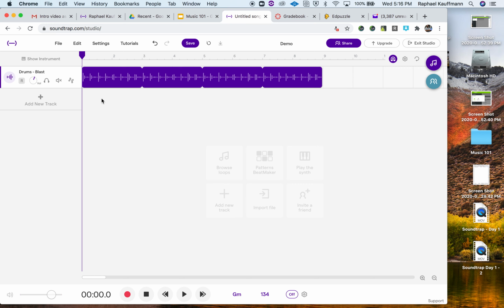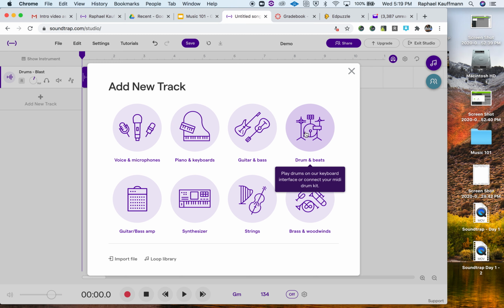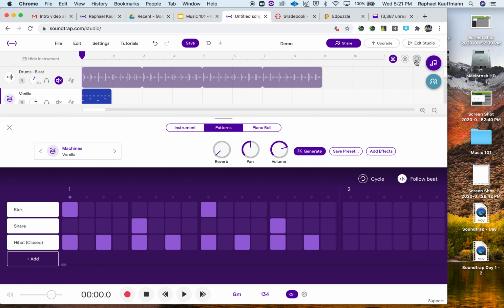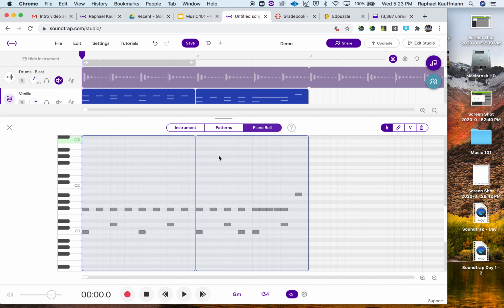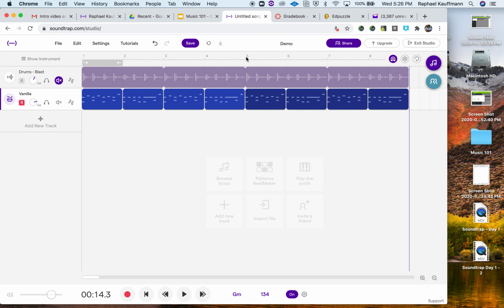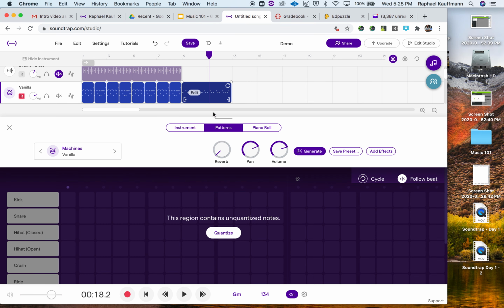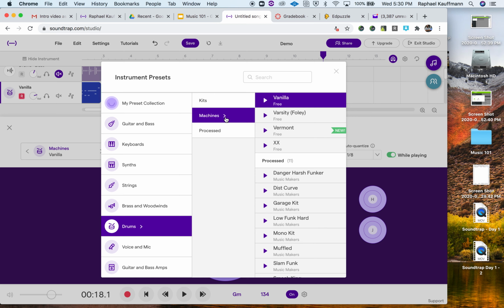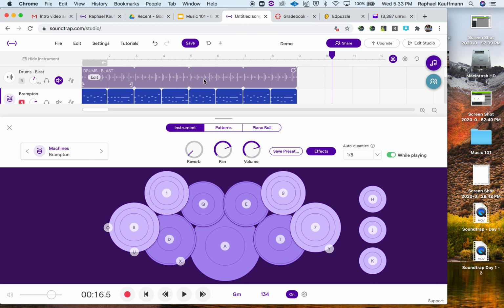Soundtrap - Programming Drums